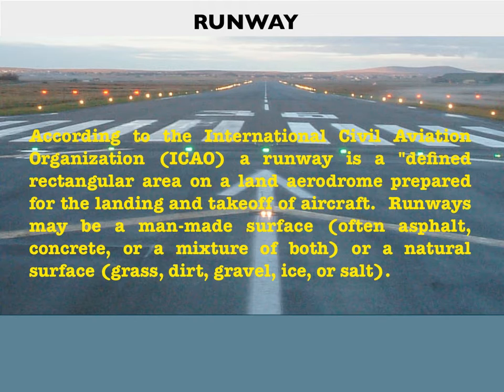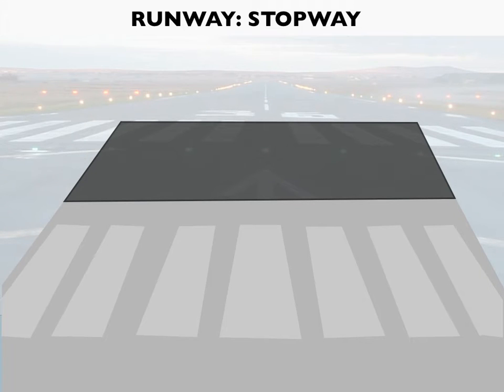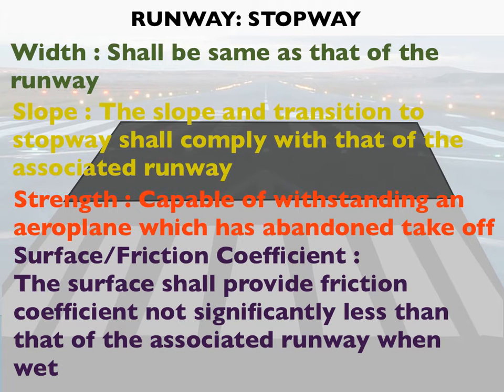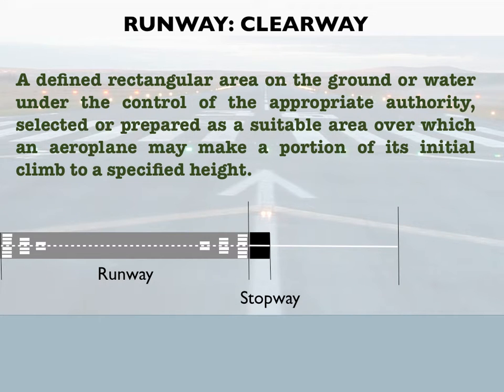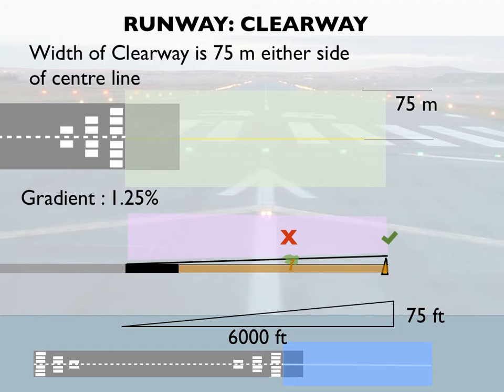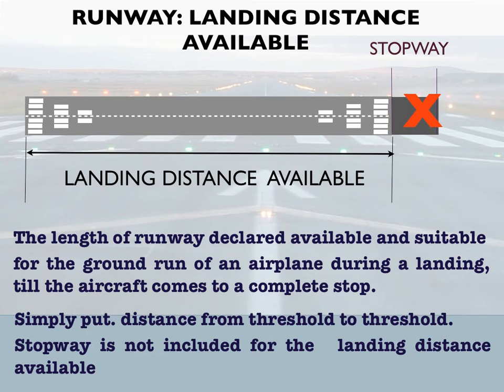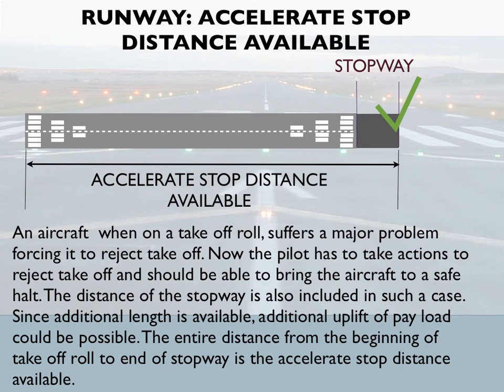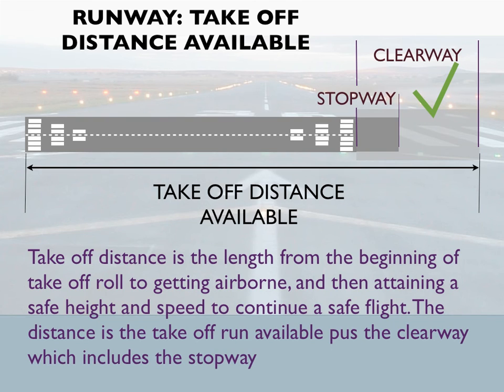Aircraft Performance (3) Runway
This lesson explains the runway distance requirements. Includes definitions of stopway, Clearway, Take Off Distance Available, Take Off Run Available, Accelerate Stop Distance Available etc.